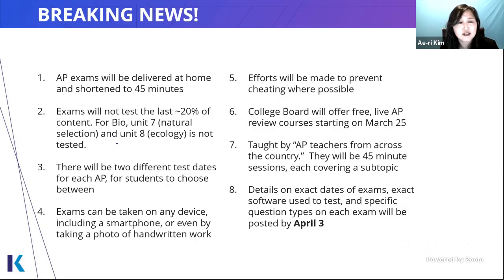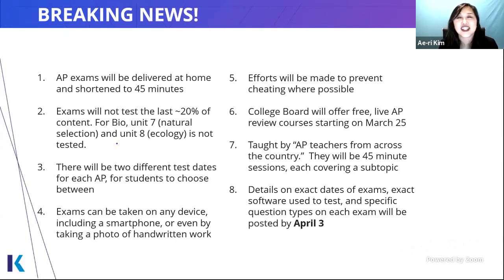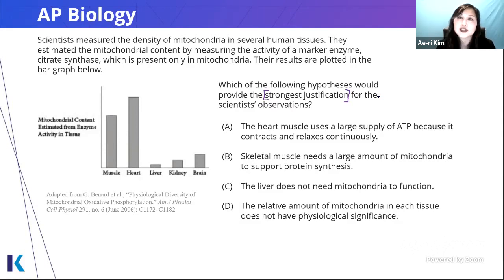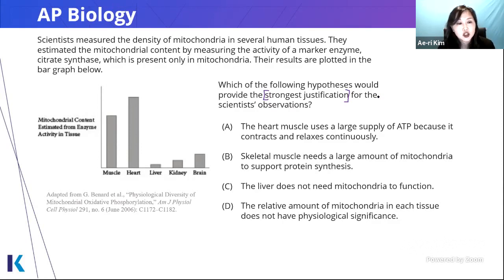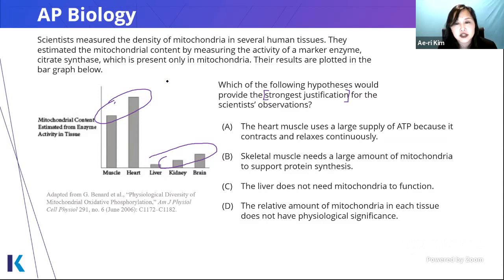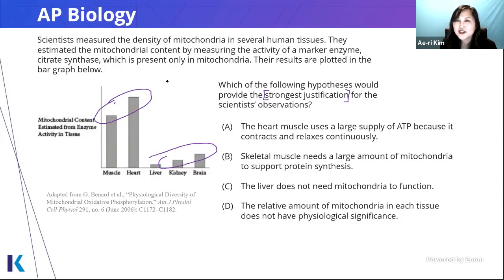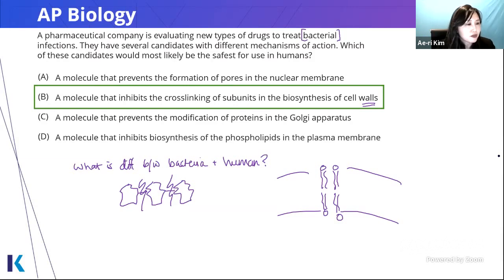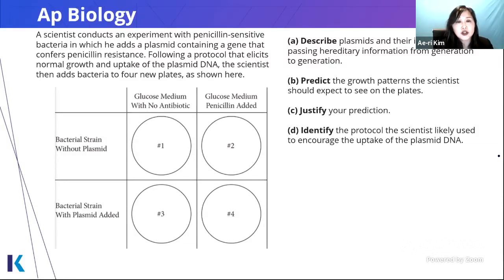Cells, Viruses, and Bacteria with Aeri | AP Biology Prep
This Live Replay is the recorded live session of AP Biology, Cells, Viruses, and Bacteria with Aeri Kim and Nick Nguyen.

We know there’s a lot right now that’s changing, including AP exams. Due to widespread school closures, this year’s APs will be 45-minute at home exams. To prevent cheating, they will only include free response questions (no multiple choice).

Whether your school is closed or you just want some additional AP prep for this new format, we hope today’s AP review is helpful for you. We’ll be reviewing questions live and have a second teacher in the chat to be sure you get your questions answered - so please, ask away!

Other free resources (including for SAT and ACT) that you can use to study from home:

AP updates from the CollegeBoard (more details on exams will be posted April 3):